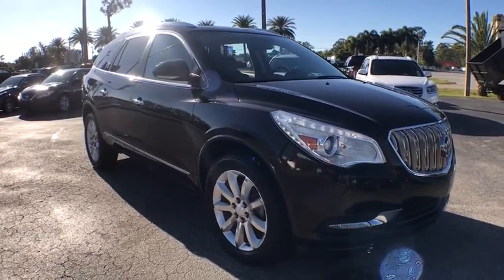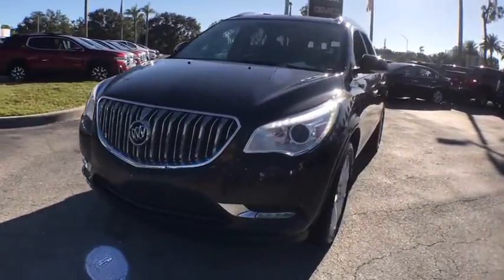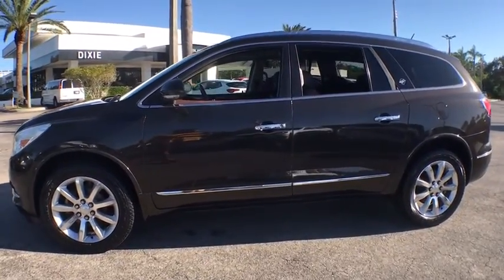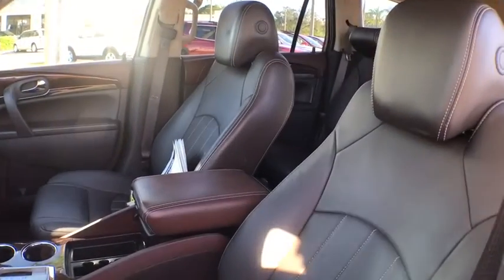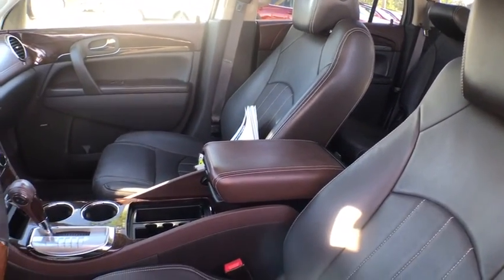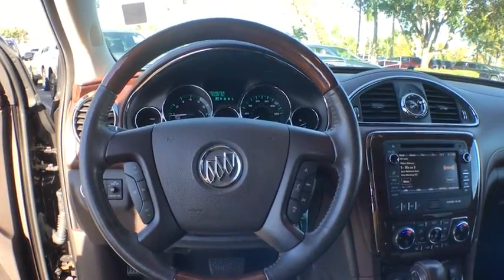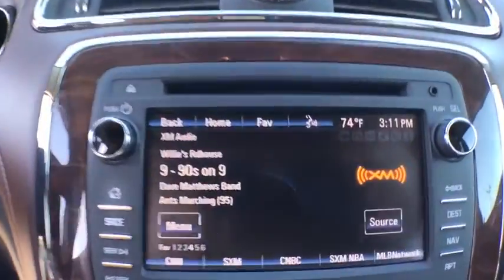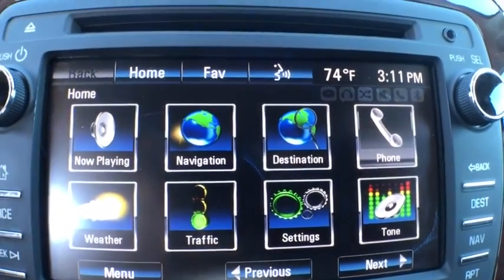2013 Buick Enclave Fort Myers FL U16170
Mocha Bronze Metallic Used 2013 Buick Enclave available in Fort Meyers, Florida at Dixie Buick, GMC.

NO DEALER FEE ONE OWNER CLEAN CAR FAX/ NO ACCIDENTS BLUETOOTH/ HANDS FREE CELL PHONE REAR BACK UP CAMERA KEYLESS START FWD Articulating Headlights Bose Advanced 10-Speaker Audio System Heated & Cooled Driver & Front Passenger Seats Power Tilt & Telescopic Steering Column Power-Folding Heated Body-Color Outside Mirrors Premium Package. 2013 Buick Enclave Premium Group 3.6L V6 SIDI DOHC VVT FWD 6-Speed Automatic BrownbrbrRecent Arrival! Odometer is 21962 miles below market average!brbrWe have been serving the community since 1934! We have a well trained award winning sales and service team ready to make your experience a great one! Well stocked inventory of both New and quality Preowned Cars Trucks and SUVs Certified Technicians in an up to date service facility We know your time is valuable. We are sure you will find our site a fast and convenient way to research and find a vehicle thats right for you.